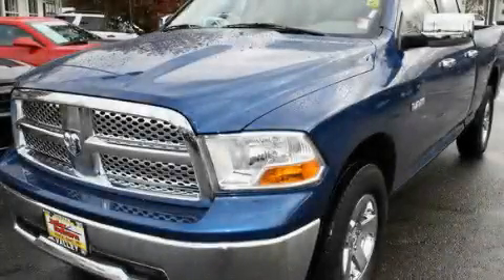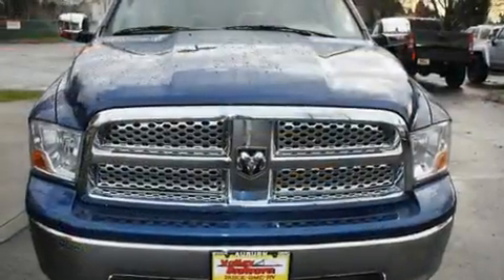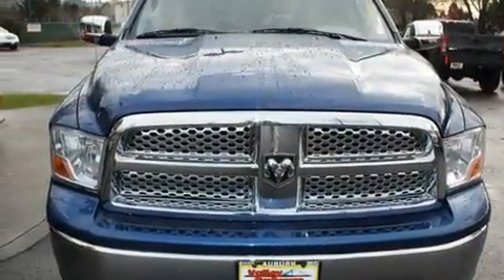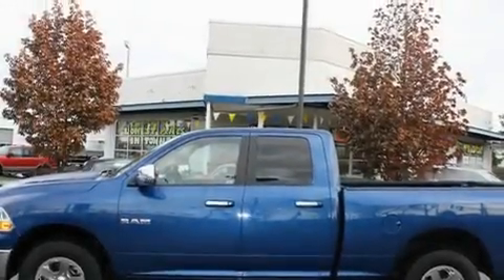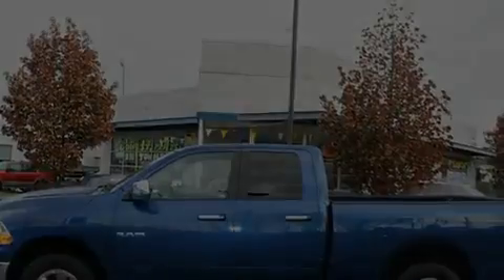2009 Dodge Ram Auburn WA 98002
Year: 2009
 Make: Dodge
 Model: Ram
 Engine: 4.7L V8
 Trans.: Automatic
 Exterior: Blue
 Miles: 27,869
 Interior: Black

 2009 Dodge Ram Auburn WA